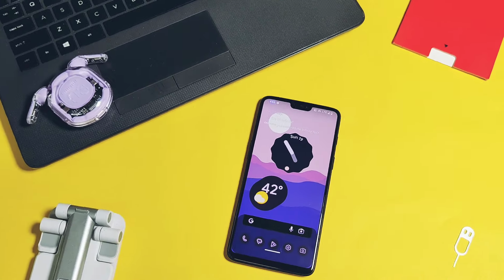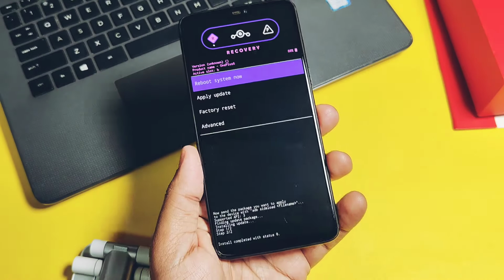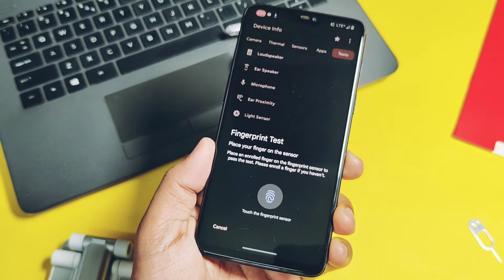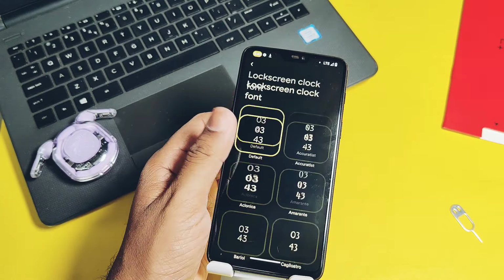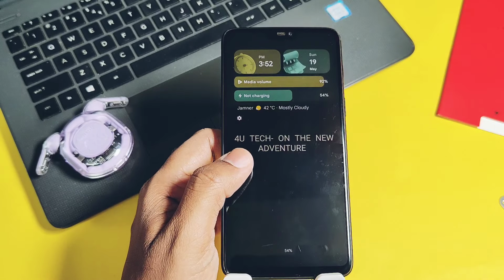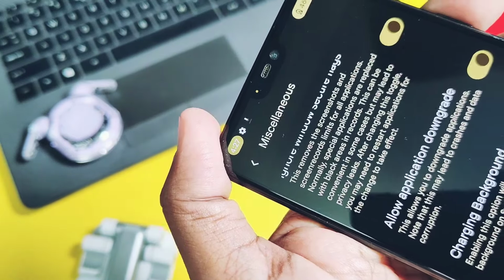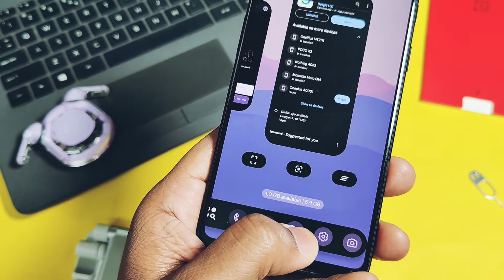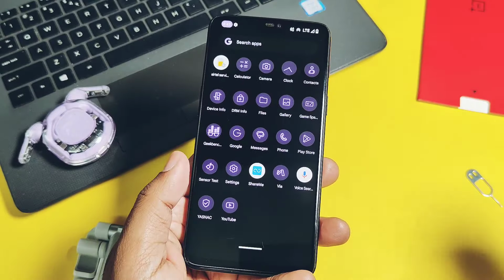oneplus 6 and oneplus 6t custom rom install infinity X is it the best custom rom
Hey, what's up, guys? Welcome back. You are watching 4U Tech.The OnePlus 6 and 6T are truly legendary devices that are still alive even after seven years of their release. Our channel is dedicated to keeping these devices alive for you by providing the latest software updates, even though OnePlus stopped supporting them a long time ago.

There are hundreds of different custom software  available for the OnePlus 6 and 6T. We personally install and test them to give you our final verdict on which is best suited for your device. Today, we bring you a new project: Infinity X

Great developer Optimus Prime has maintained many custom roms, including Superior OS, but this project has now been renewed as Infinity X.
Today, we will install this new ROM and check out its amazing new features that distinguish it from other ROMs. Without further delay, let's get started.

if you are facing Snapchat login issue use this version

Timeline:
00:00 intro and important notifications
01:07 Installation (must watch)
01:32 About rom details (must watch)
02:08 working functions (must watch)
03:24 infinity suite features(must watch)
06:52 infinity launcher customisation
07:54 Bugs and issues (must watch)
08:56 Final verdict (must watch)